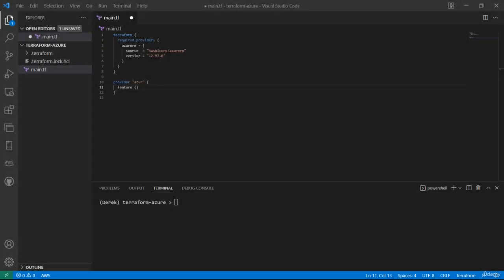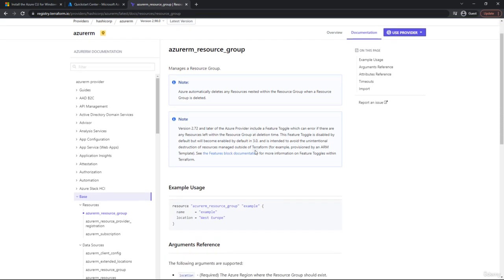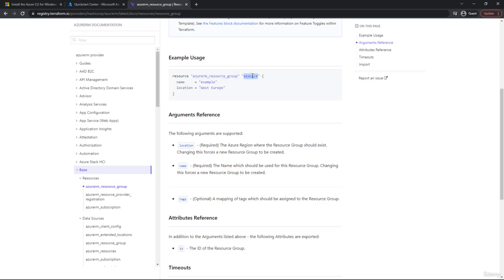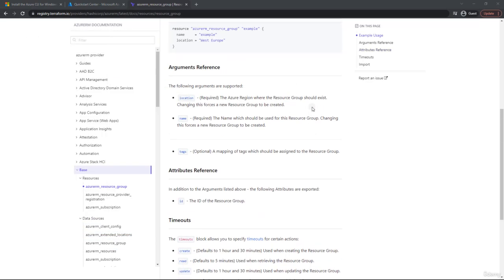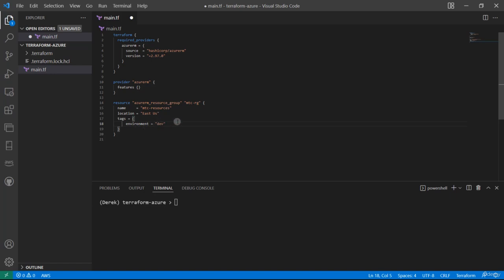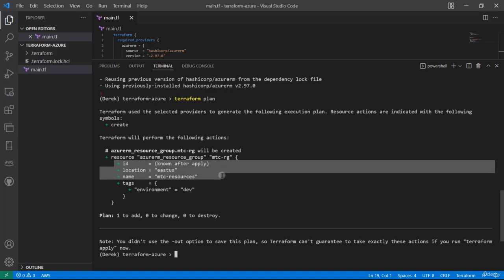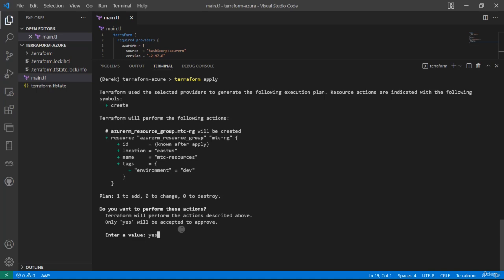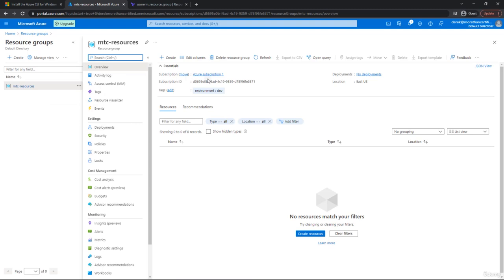5 A Resource Group Plan and Apply